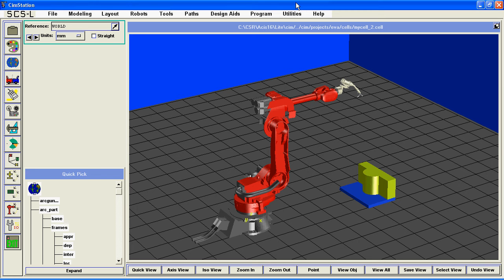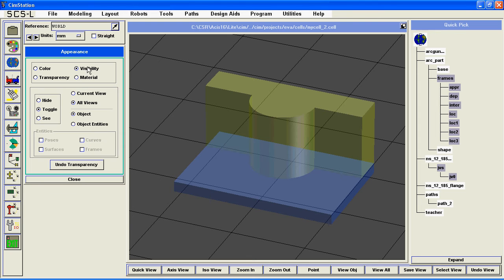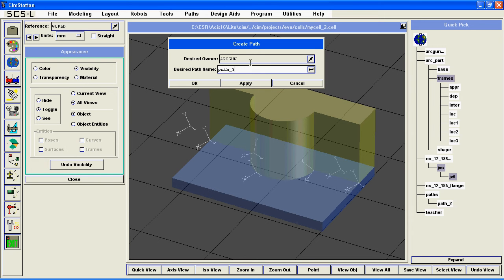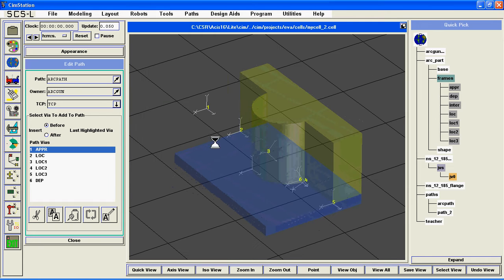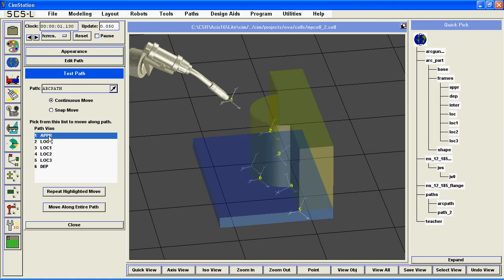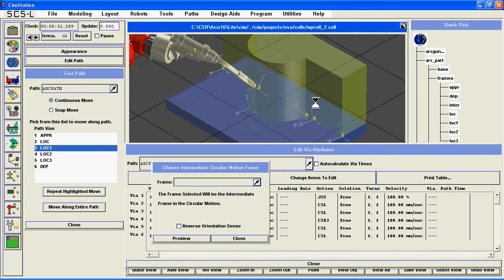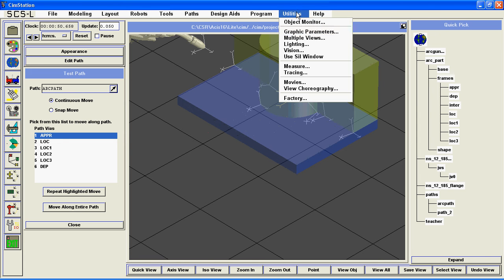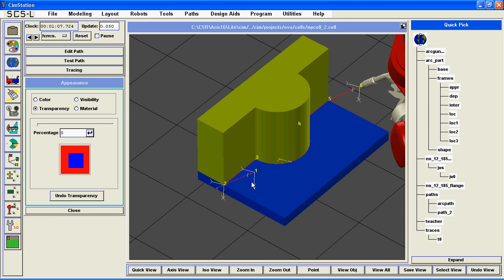RoboSimPro - Circular Motion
Using Paths - adding circular motion